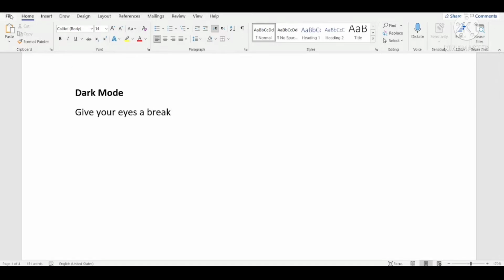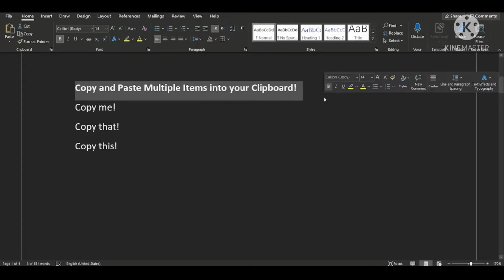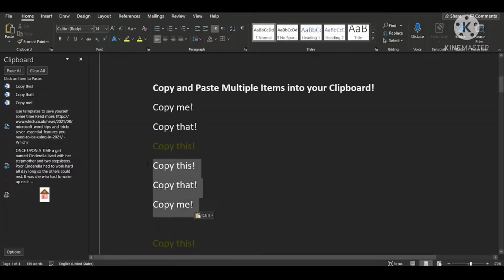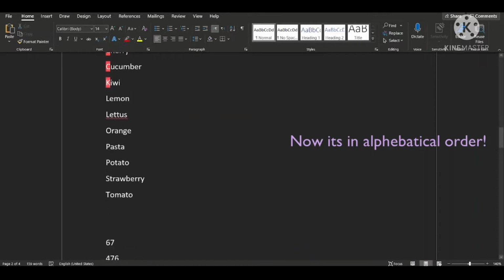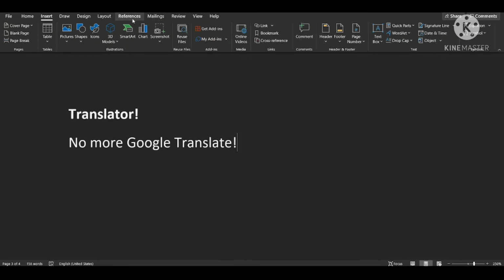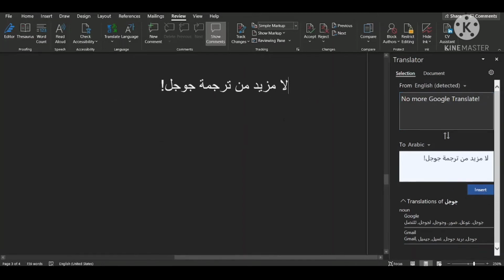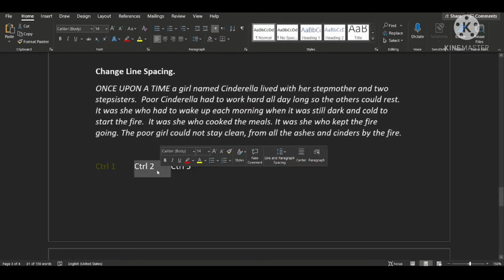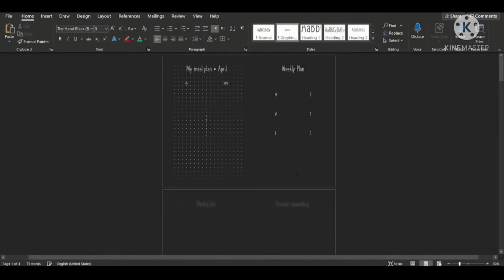Top best tips and tricks in a word document😃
Tob_best_tips_and_tricks_in_a word_document😃